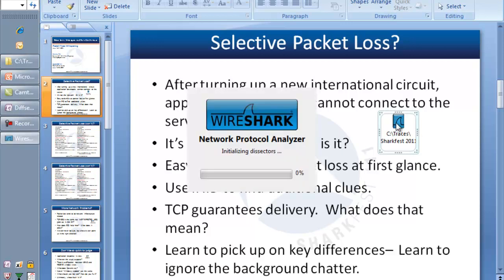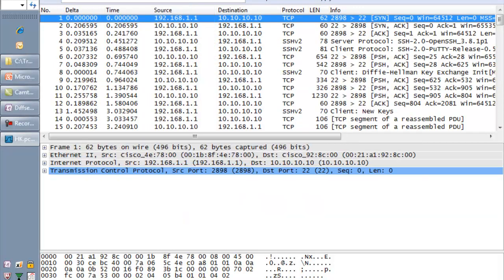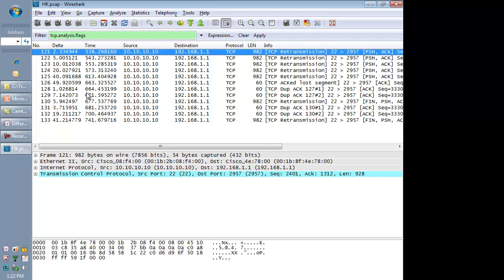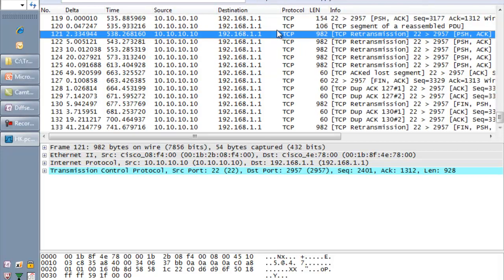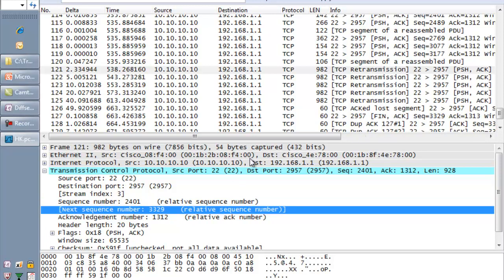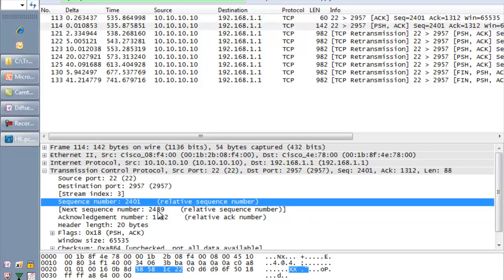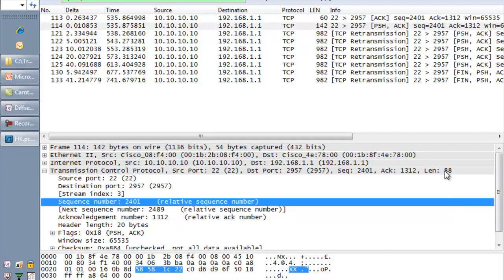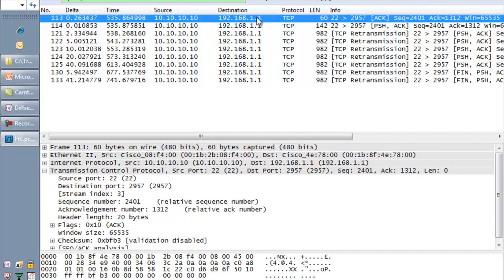Sharkfest 2011 Session I-1: Case Study 1: Part A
Protocol trace analysis of unique and interesting case studies.